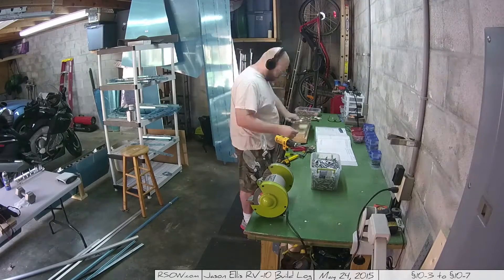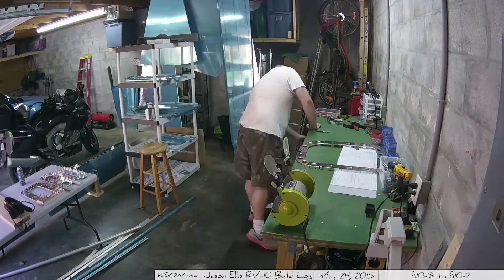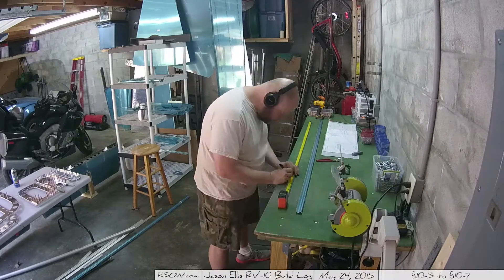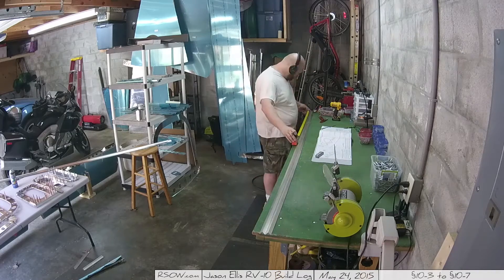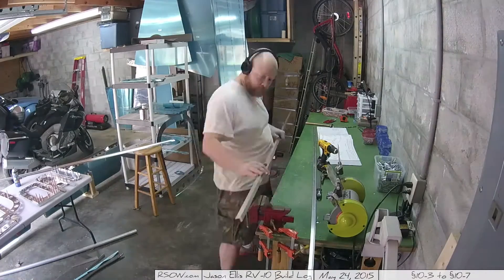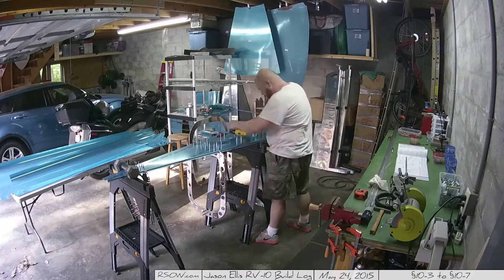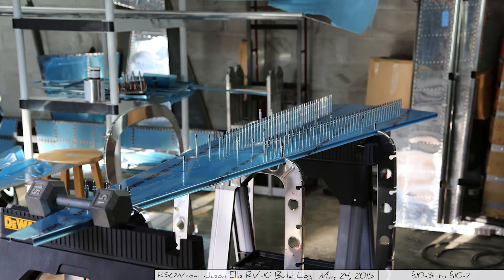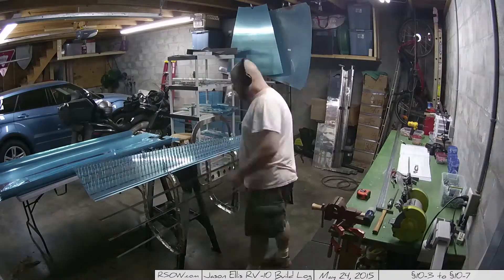RV-10 Empennage sections 10-3 to 10-7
A continuation of the work I did over the memorial day weekend. You can actually start to see the tail cone shaping up!

Section 10-3 - Steps 3 to 5 - Continuing to work on the aft bulkhead
Lots of drilling the little stiffener holes and match drilling the holes in the bulkhead.

Section 10-4 - Steps 1 to 6, then 3 to 5 again
For some reason in this section they have step 3,4 and 5 in there twice. There are 8 total steps. Not sure why they did that -- mistake most likely. Don't let it throw you.

You'll create some custom pieces out of the angle aluminium in this step. Make sure you use the correct piece of stock.

The rest of the time you're just taking the sent along frame pieces and build them out.

Section 10-5 - Working on the main bulkhead and then the stiffeners
The stiffeners are the thing you'll do the most here and they take the longest. You have 6' and 8' lengths of j-channel (bent aluminium). You'll cut them via the lengths provided. Be sure to use the correct lengths for the correct cuts, it doesn't tell you which to use. Use only the long ones for the longer requirements.

Then you have to make the ends 45° angles. Not hard, but just make sure you angle them correctly.

Also make sure you measure when drawing the line on the bottoms. Its important. You NEED the lines to actually be correct across the whole length

Section 10-6 - Longerons
Yes, you MUST bend the longerons. It's only like 2° or so but it's enough that you need to do it. Before you bend, place it on the table on top of the skin its supposed to go ona nd you'll see exactly where and by how much you need to bend them. Check repeatedly as you bend as you need to do this and get it right.

Section 10-7 - Assembling the tail cone for the firt time
The side skins are a tad over bent and so it takes a bit of effort to pull those down and get them cleco'd up.

Don't use a cleco' in every hole. You'll run out unless you have more than 1200...